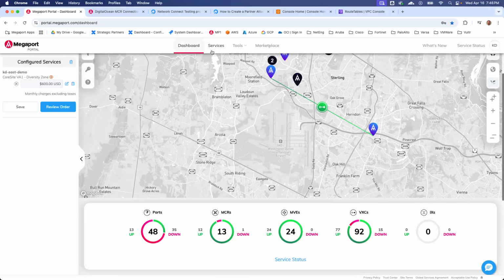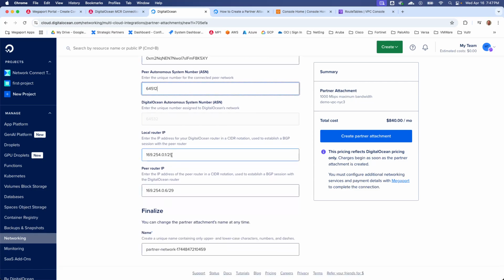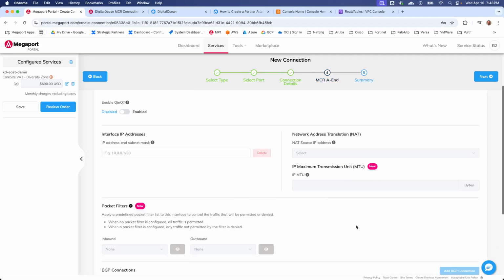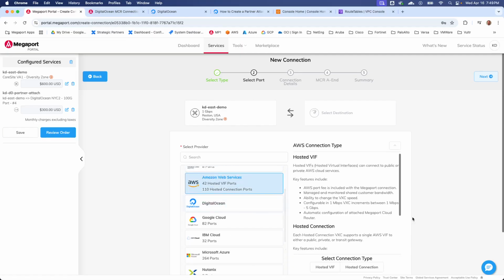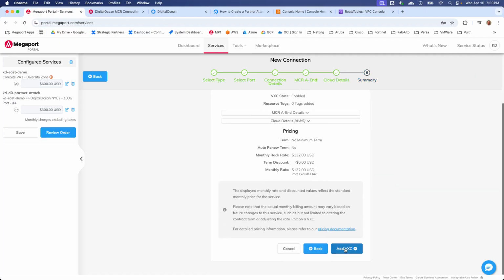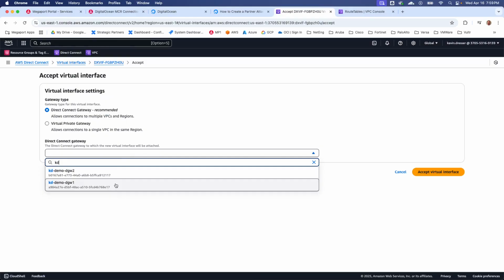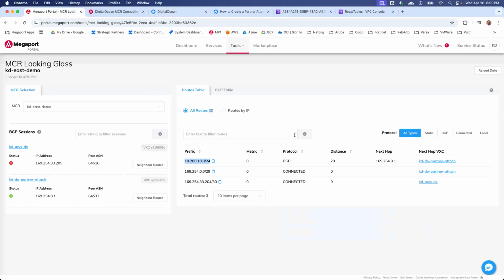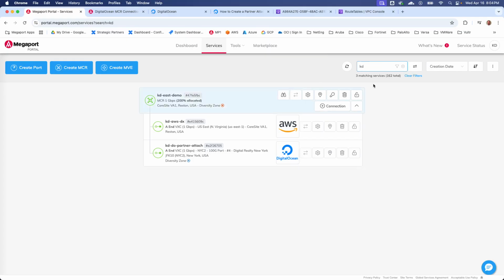Connecting DigitalOcean and AWS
🌐 Connecting DigitalOcean and AWS with Megaport

In this demo, Kevin Dresser, Solution Architect at Megaport, shows you how to connect your infrastructure across DigitalOcean and AWS using a Megaport Cloud Router (MCR).

You’ll learn how to:
🔹 Deploy a Cloud Router
🔹 Create a virtual connection (VXC) to DigitalOcean via Partner Network Connect
🔹 Set up a connection to AWS via Direct Connect
🔹 Configure BGP and validate route learning
🔹 Achieve seamless, private connectivity between cloud environments

Whether you're running multicloud workloads or architecting a hybrid network, this walkthrough demonstrates how Megaport makes cross-cloud networking simple, fast, and secure.